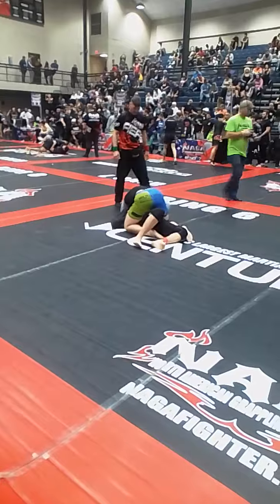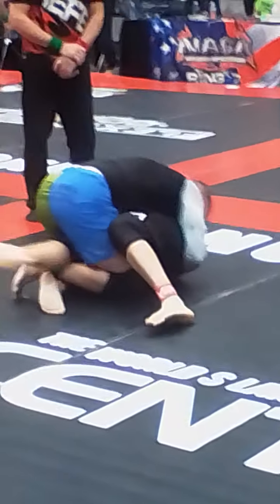Tron Cena - NAGA Georgia 2022